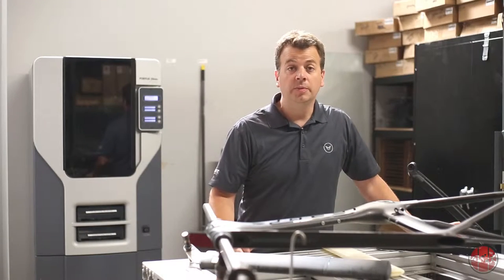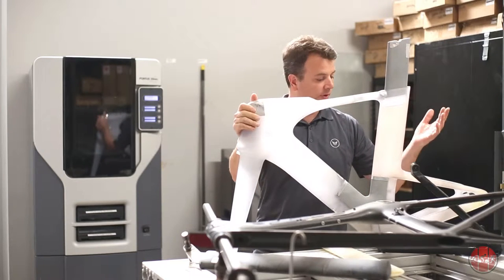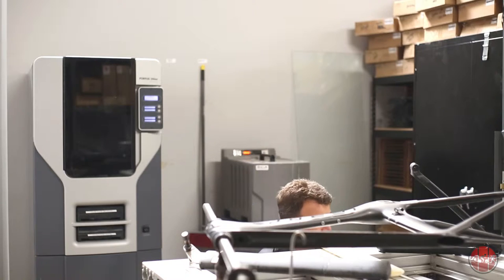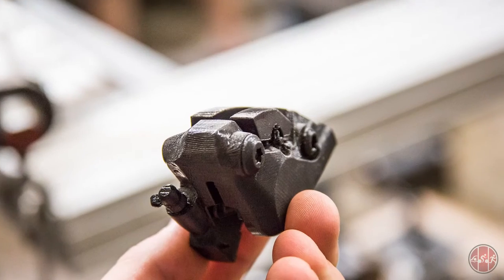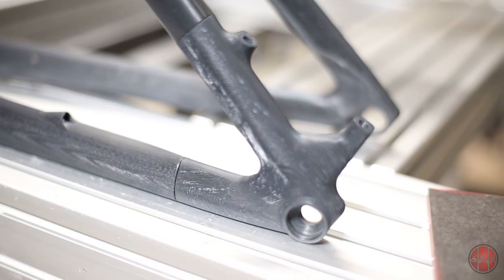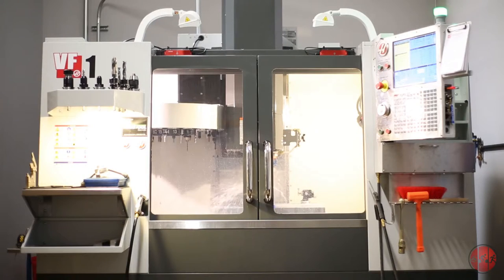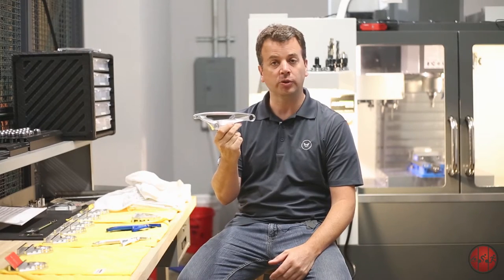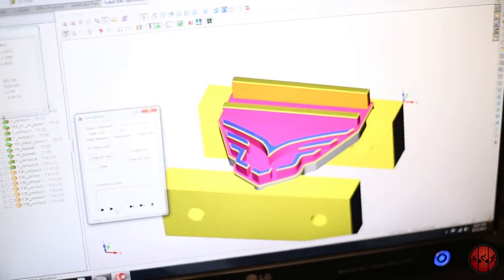Tri Shop's Felt Visit - Modeling Tech: Part 2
We visited Felt Bicycles in Irvine, California this summer and they got in front of our camera to give us an extended look at how bikes are designed, engineered, and manufactured. Here's the second video in that series, where they showed the modeling process they use to get feedback on their designs that eventually make it into their bikes.